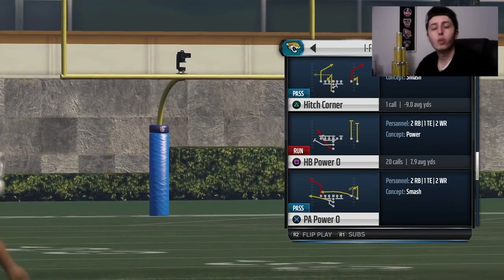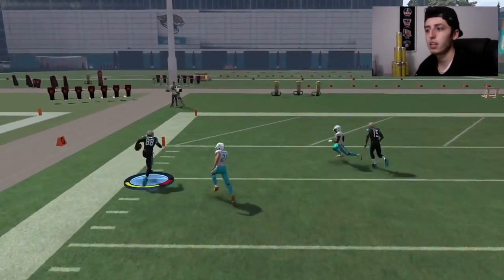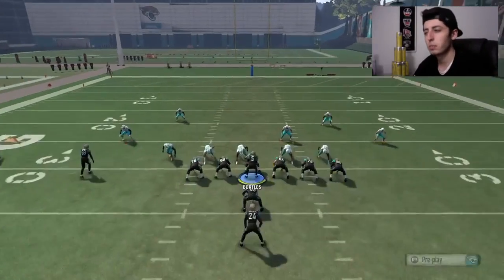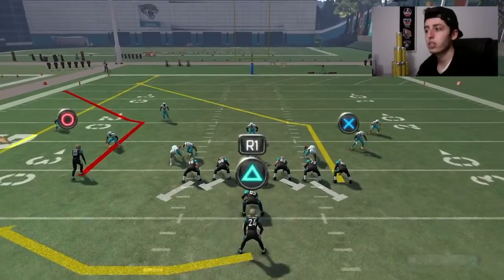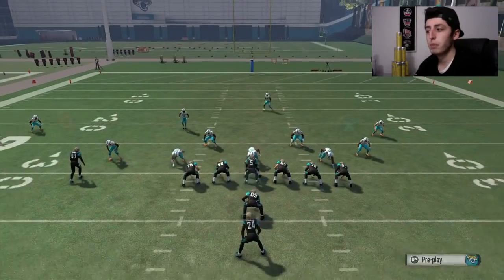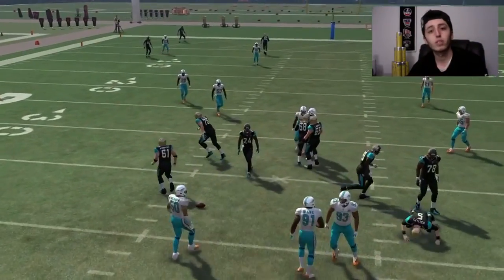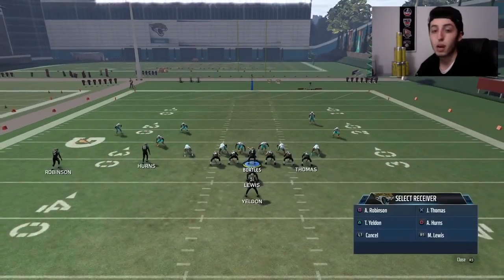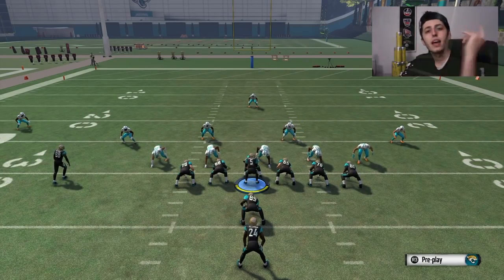Madden 16: UNSTOPPABLE OFFENSIVE MONEY PLAY! HIT CORNER! 1 PLAY TOUCHDOWN!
Your #1 Source For Madden 16 Post Patch Nano Blitzes and Money Plays! Full and Edited Madden 16 Online Ranked, MUT, and Draft Champions Gameplay!